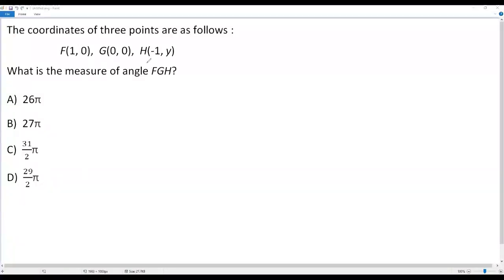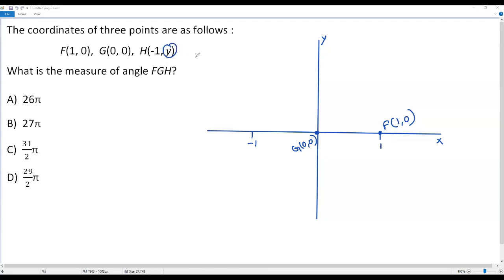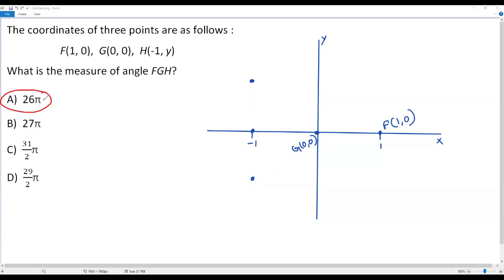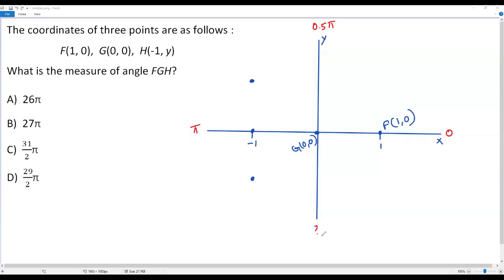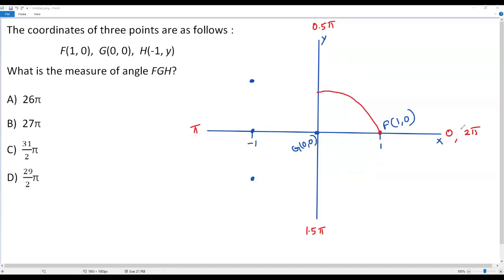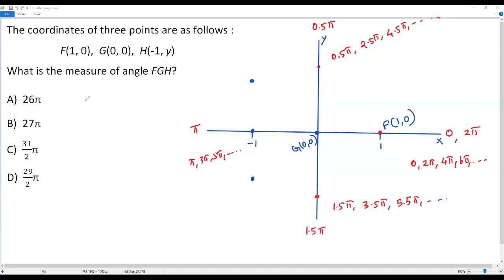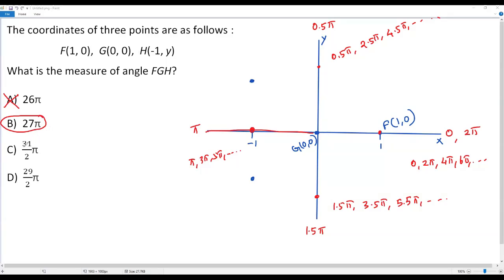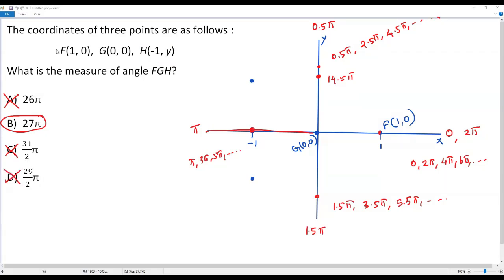SAT Math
The coordinates of three points are as follows :

F(1, 0),  G(0, 0),  H(-1, y)

What is the measure of angle FGH?

A)  26π
B)  27π
C)  (31/2)π
D)  (29/2)π